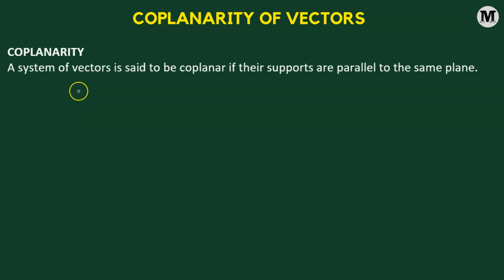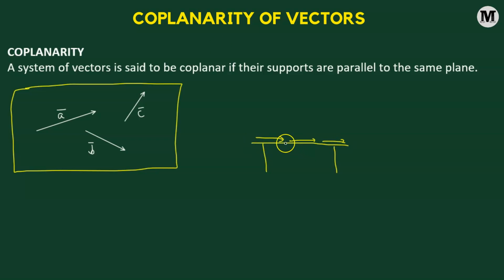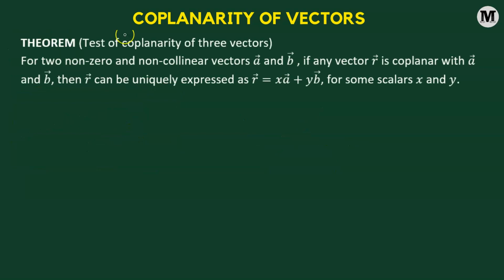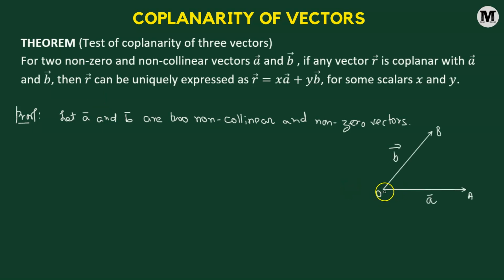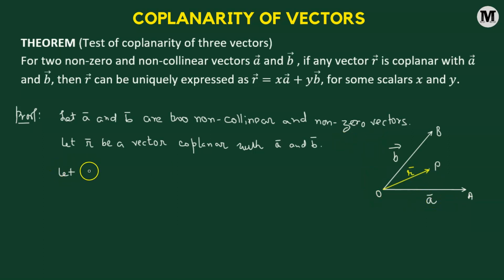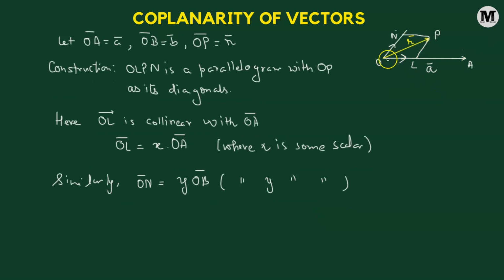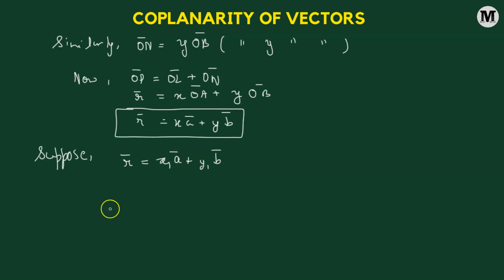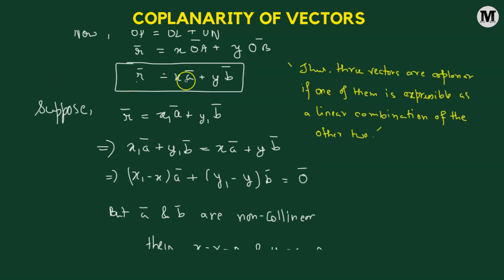6.0 | Vectors | Algebra of Vectors - Coplanarity Of Vectors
6.0 | Vectors | Algebra of Vectors - Coplanarity Of Vectors

About